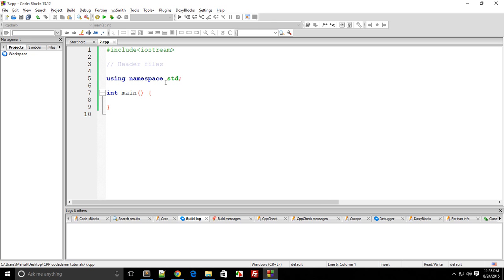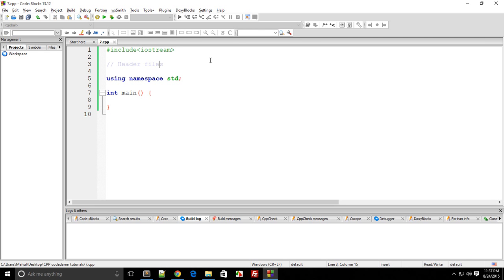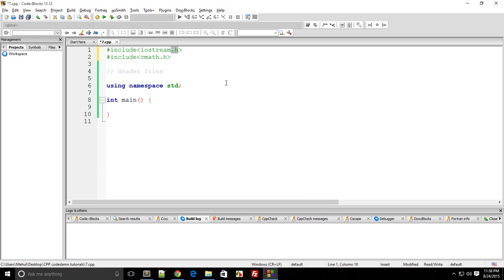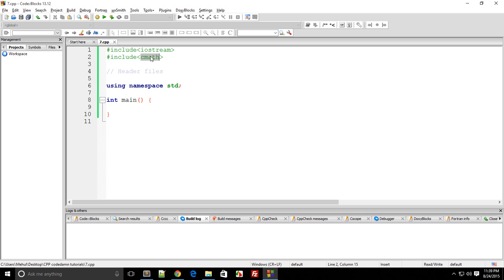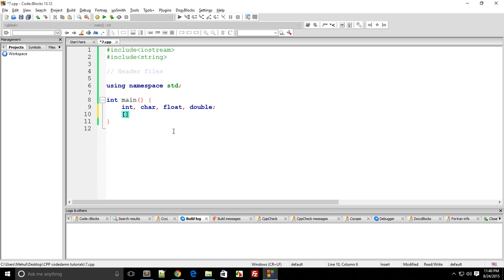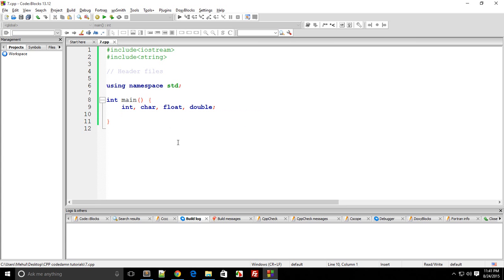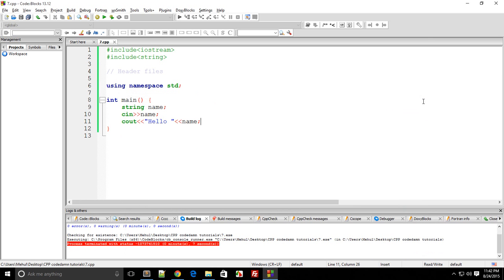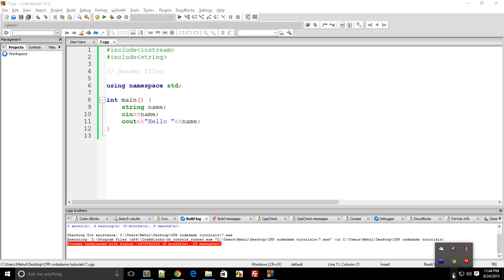C++ 14 Tutorial 7: Header files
Learn what actually header files are and how to work with them!